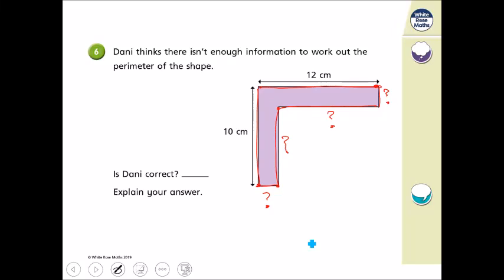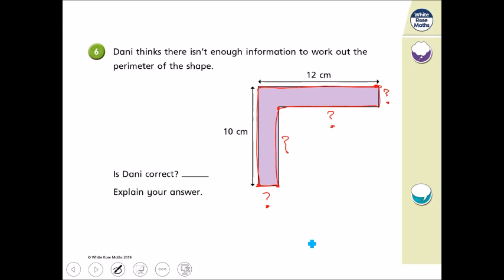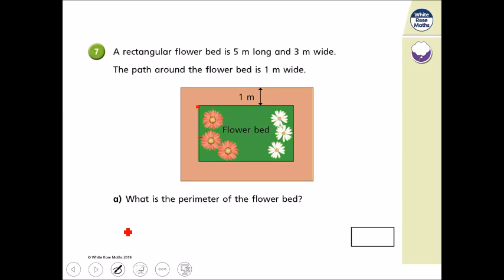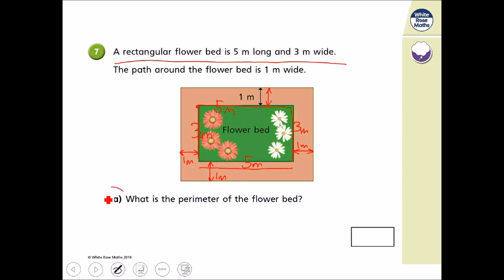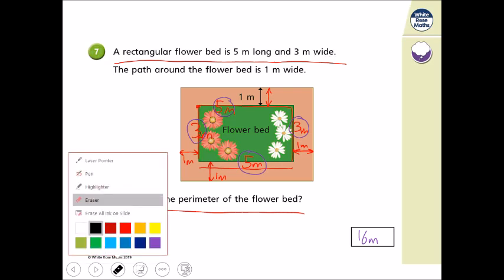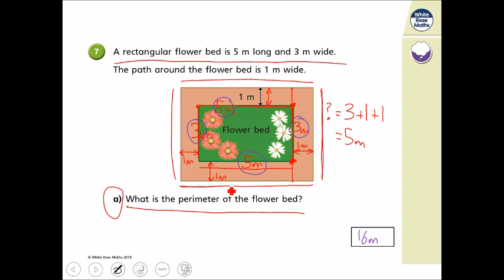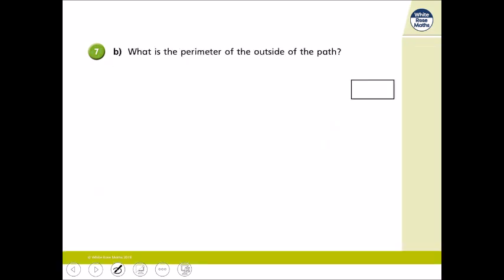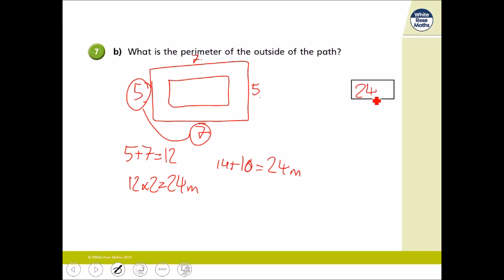Wednesday 6 7